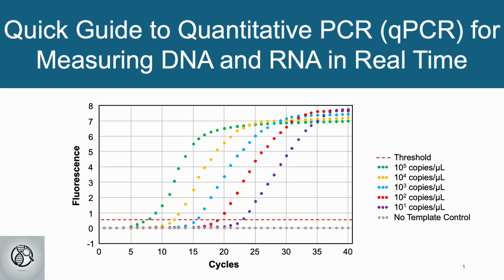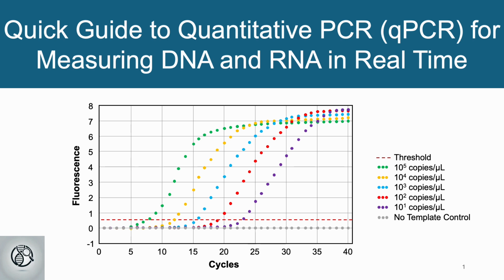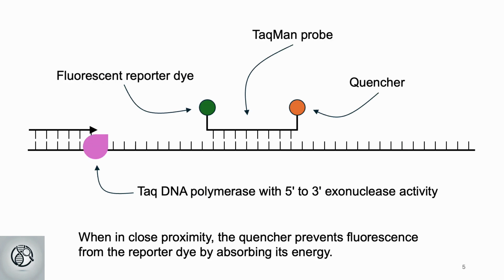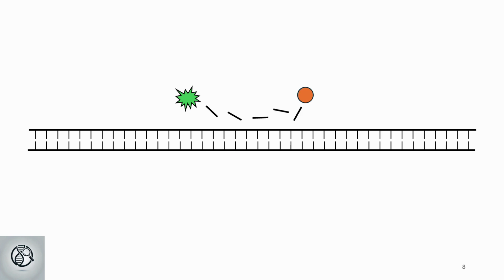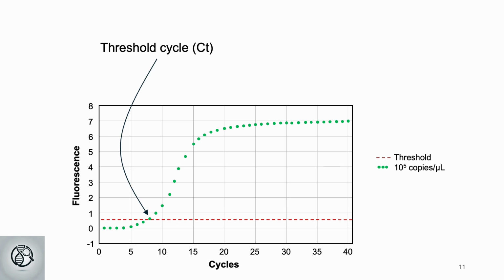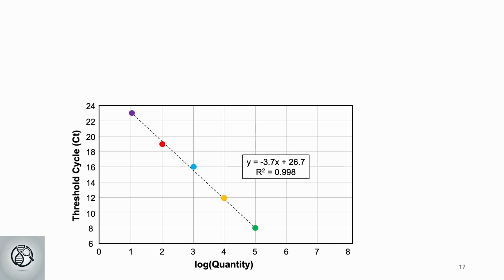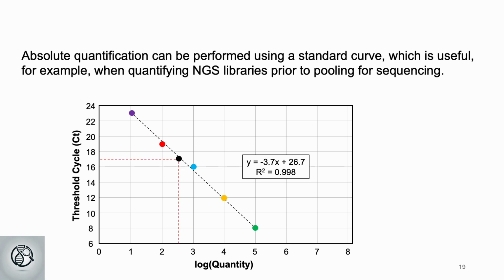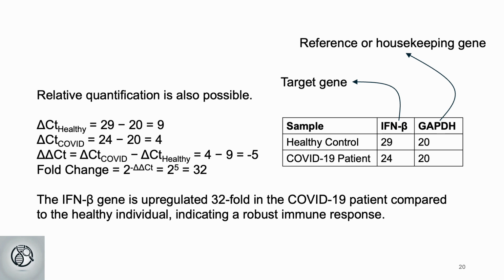Quick Guide to Quantitative PCR (qPCR) for Measuring DNA and RNA in Real Time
In this video, I introduce you to quantitative PCR (qPCR), also known as real-time PCR -- a powerful technique for real-time measurement of DNA and RNA. I explain how fluorescence-based detection works using SYBR Green and TaqMan probes, how Ct values relate to DNA concentration, and how to interpret qPCR results for both absolute and relative quantification. Whether you're preparing NGS libraries or analyzing gene expression -- like in COVID-19 diagnostics -- this guide will help you understand the core principles of qPCR.